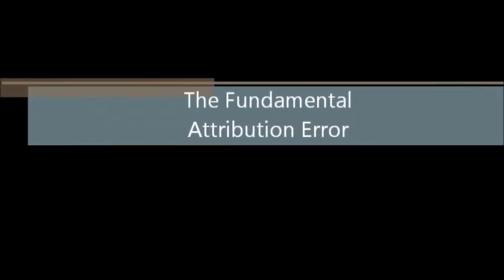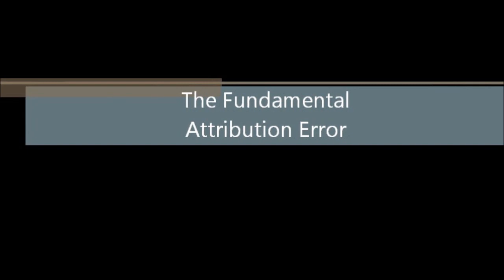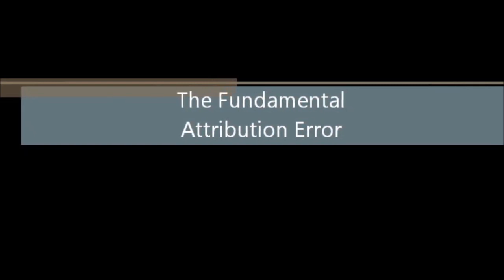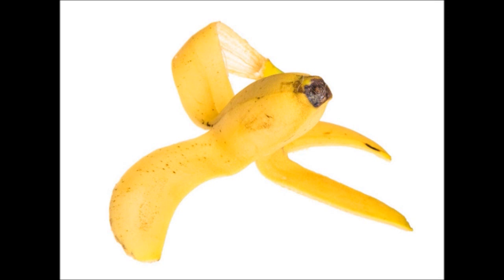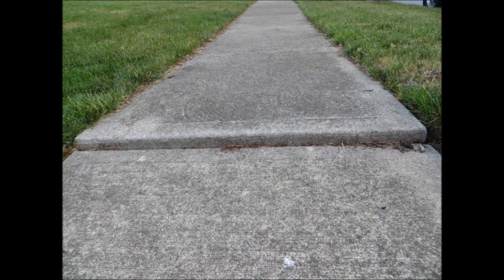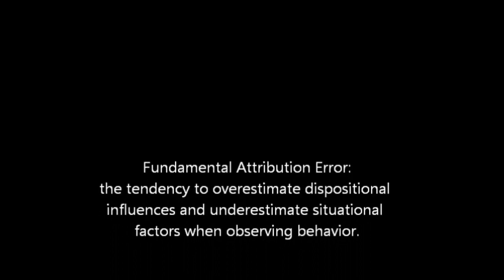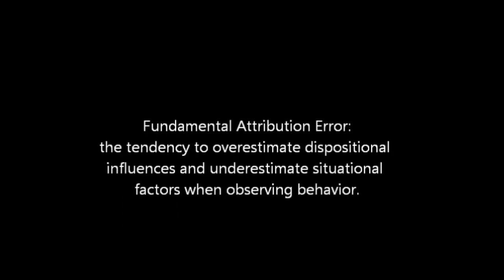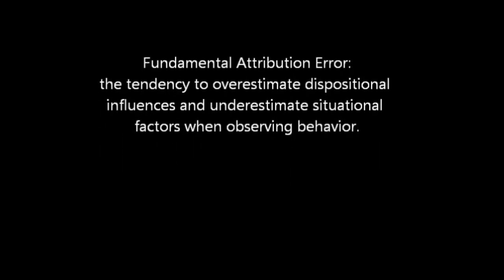The Fundamental Attribution Error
A short comprehensive video showing examples of the fundamental attribution error, made for my Instructional Tech class